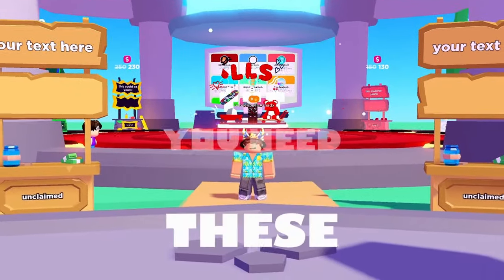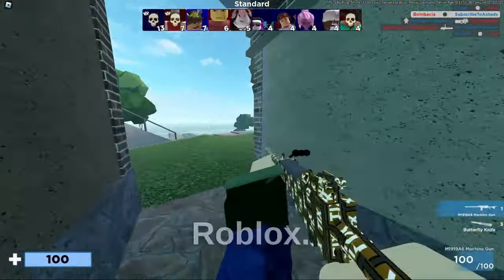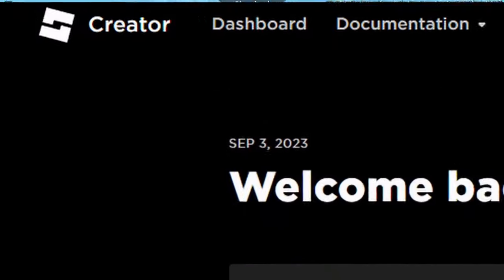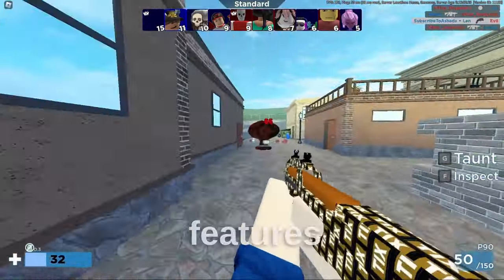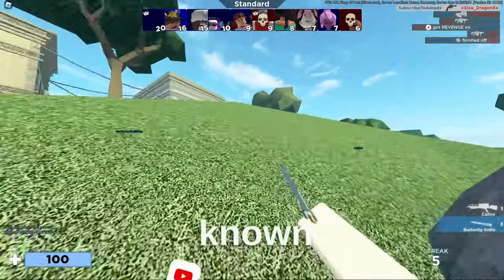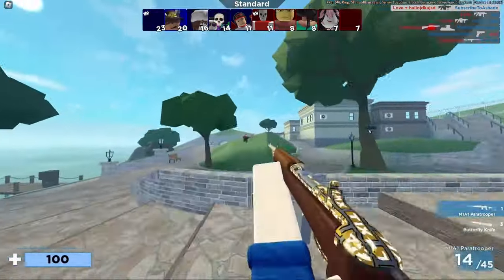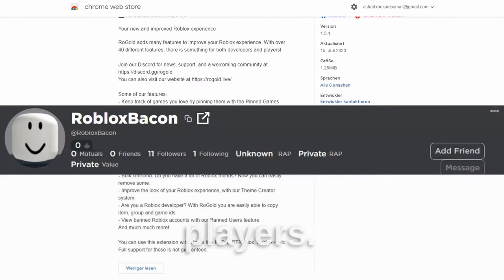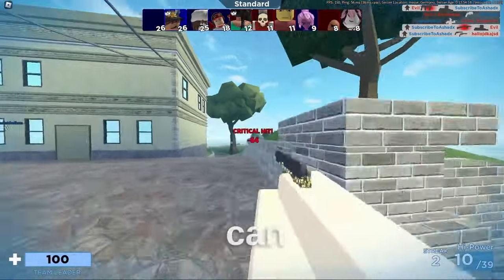The BEST Roblox CHROME Extensions!!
In this Video, im showing you guys all the best Roblox extensions and ranking them for you so you can instantly get the best ones. I use all extensions at one time [Combined]. I recommend do the same for the best experience.

Socials:
Game: Roblox - Arsenal [Background Gameplay]
Tags(Ignore):
Thank you guys so much for supporting me! ❤